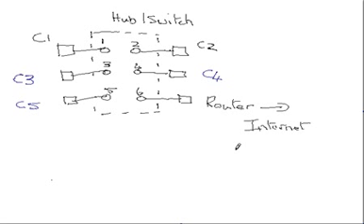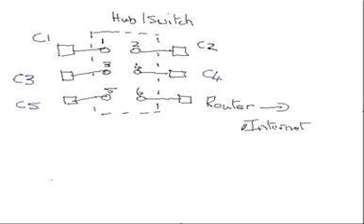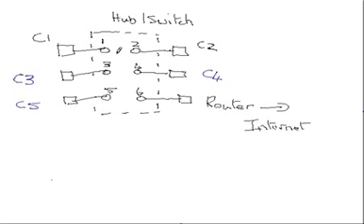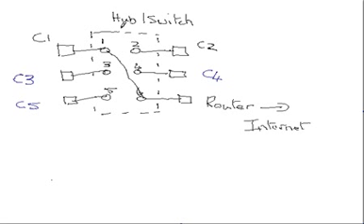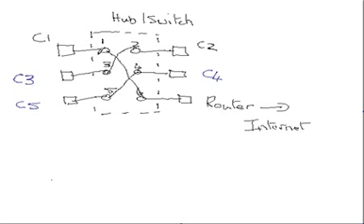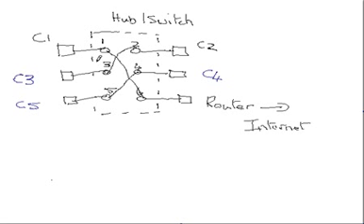Basic Networking- Hubs vs Switches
Today network hubs have been totally replaced by switches. Products advertised on Amazon etc as Hubs are in reality switches. In this video tutorial for beginners we look at  the difference between a hub and a switch from a networking perspective.